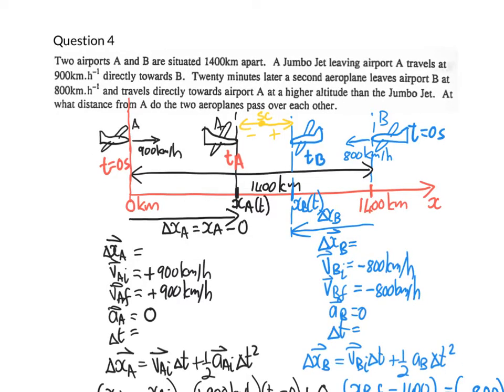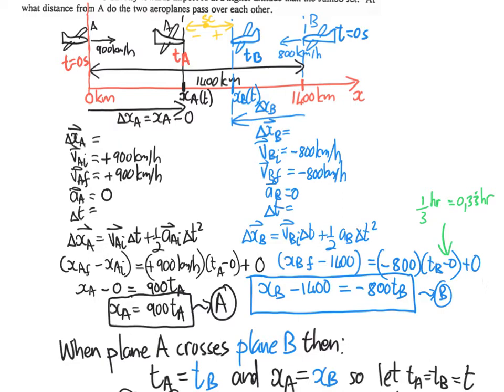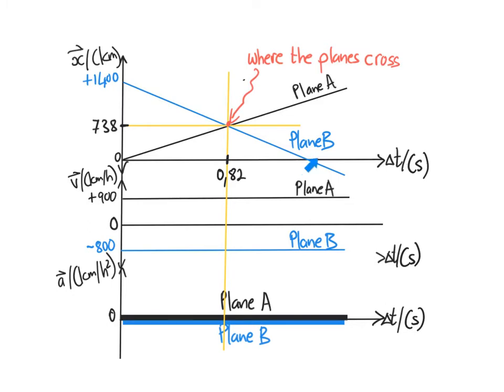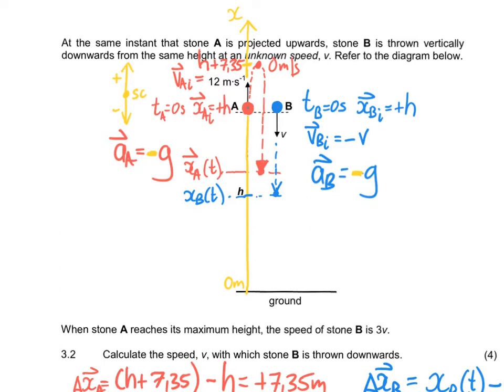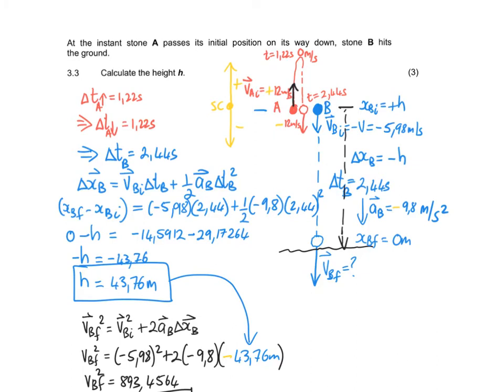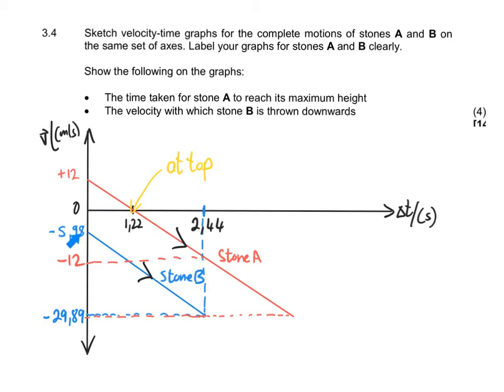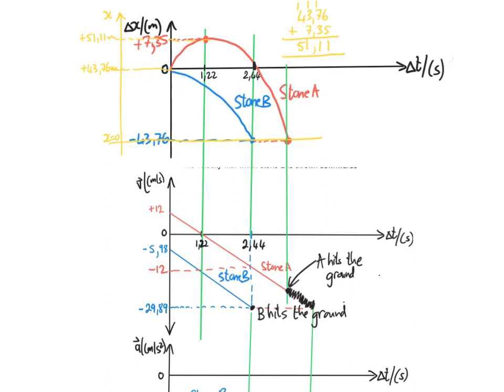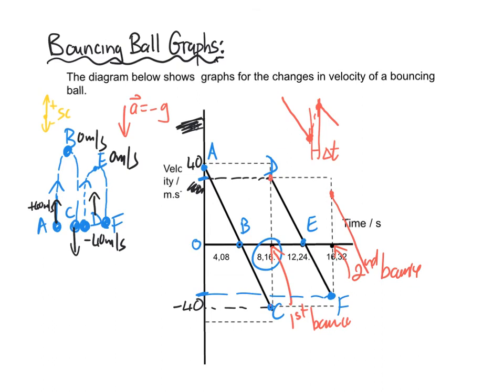Vertical Motion 4